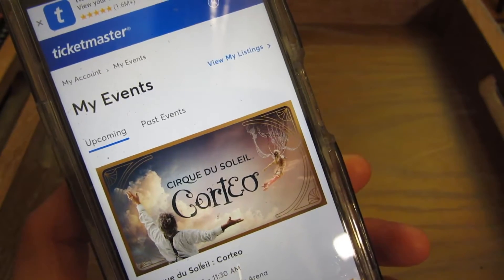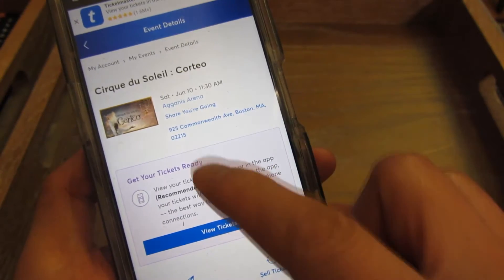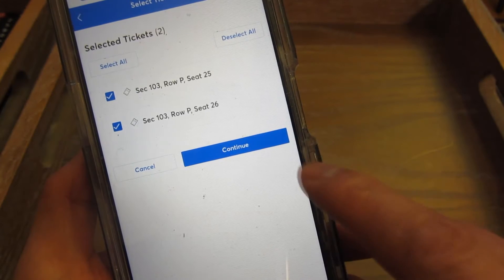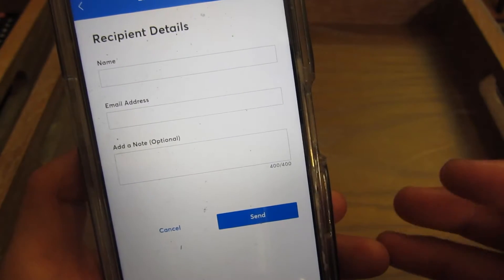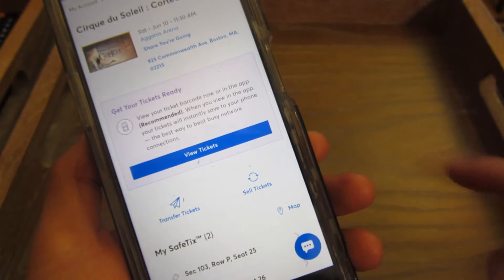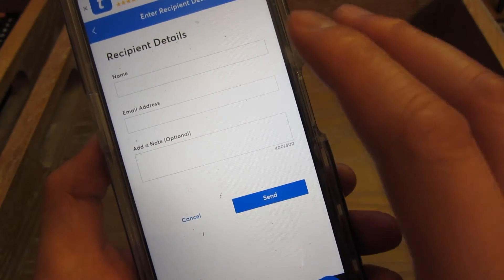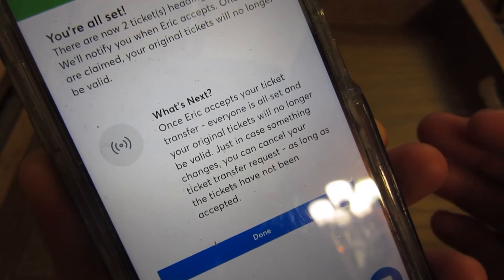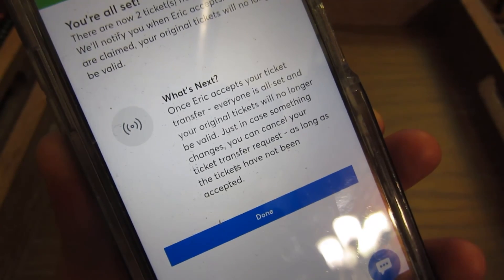TicketMaster SafeTix Transfer Tickets | How To Demo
How to Transfer TicketMaster SafeTix to Another Person

Chapters
00:00 - Website better than App
00:40 - Send Multi-Select Tix
00:11 - Recipient
01:35 - Send Single Ticket
02:05 - Transfer History
02:30 - Send Confirm Screen